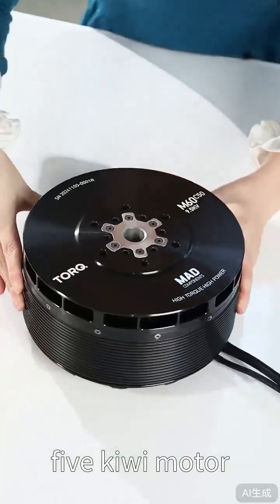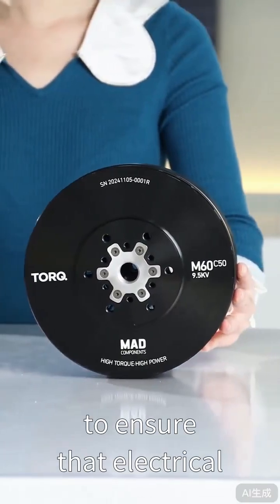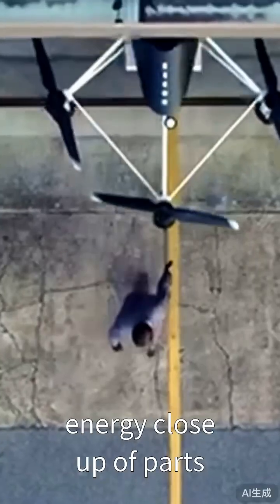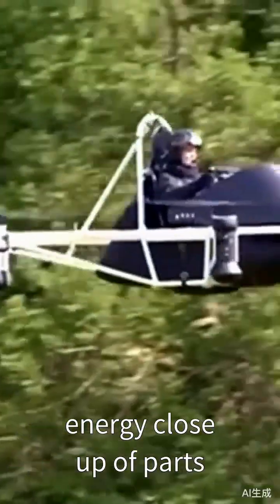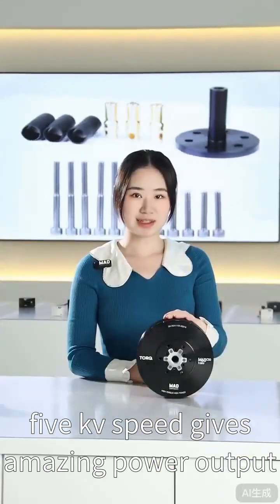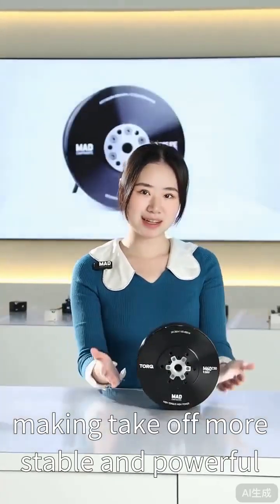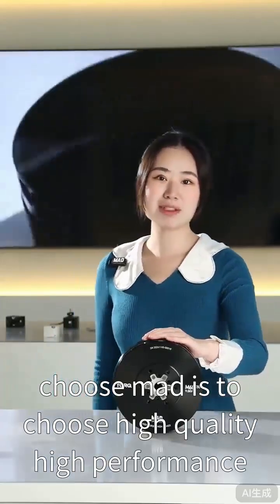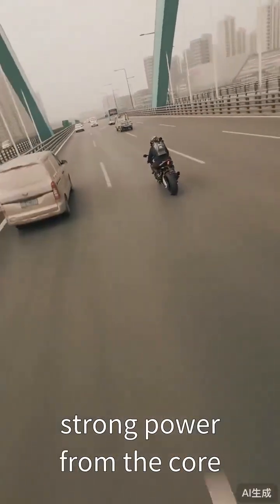MAD Motor M60C50 80KG continues Thrust BLDC Motor for Multi-rotor Manned Aircraft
What is the feelling like to fly in the sky?Today we are going to Introducing one of our bigest motor for your flying dreams: the MAD M60C50 9.5kv motor,It has a power output of 37 kW ,80kgf continue thrust , 150kgf max thurst equivalent to 50hp.
Recommended ESC and propeller:
SineSic FOC 160A Pro 400V , 63x22-inch propeller